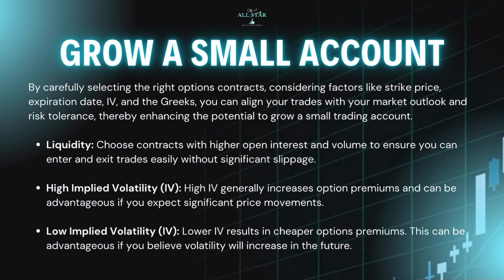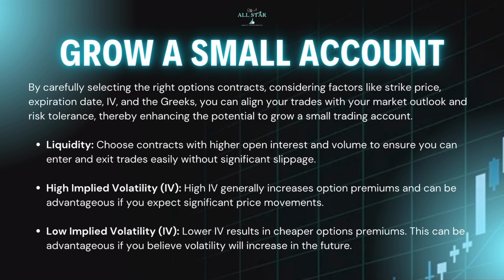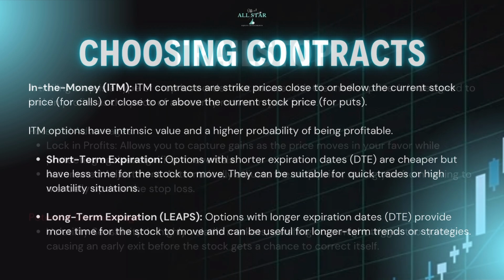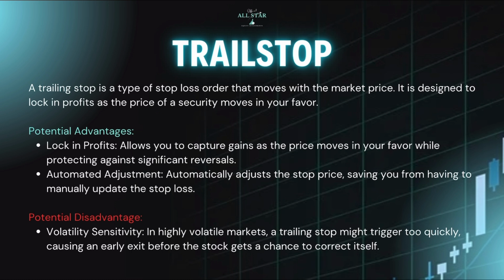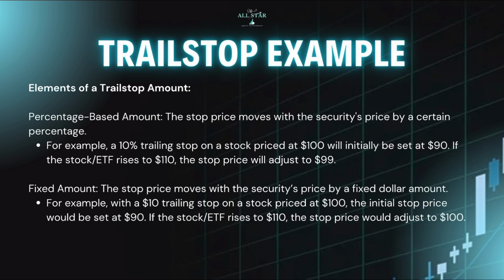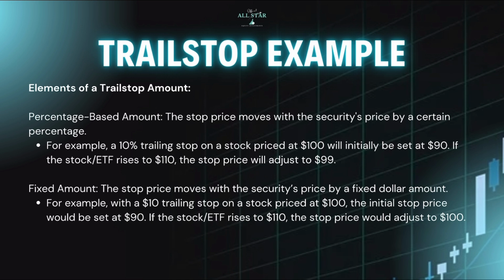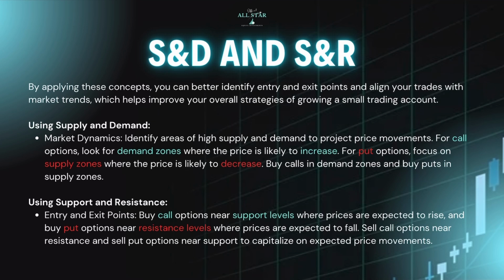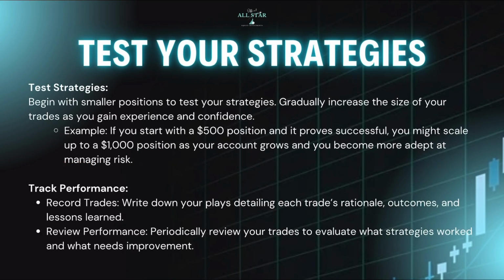How to Grow A Small Trading Account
In today’s video I’ll discuss how to grow a small trading account with proven strategies for success to go from $200 to $20,000 day trading options (for beginners).

Struggling to grow your small trading account? In this video, I’ll dive into practical, step-by-step strategies to help you increase your capital and make consistent profits, even with a limited starting balance.

From managing risk, to identifying high-probability trades, you'll learn the key techniques used by successful traders. Regardless if you're a beginner or looking to refine your skills, these tips will set you on the path to financially grow a small trading account.

✨ BOOK A ONE-ON-ONE
30 minute phone call:

TIMESTAMPS:
00:00 Intro
00:18 Using Liquidity and Implied Volatility to Grow an Account
02:23 Choosing Contracts Effectively
02:47 Using a Trailstop for Risk Management
04:54 Trailstop Example for Profitability
06:23 Understanding Supply & Demand and Support & Resistance
07:13 Testing Strategies to Grow A Small Trading Account
08:07 Tracking Performance to Analyze Trades
09:54 Outro